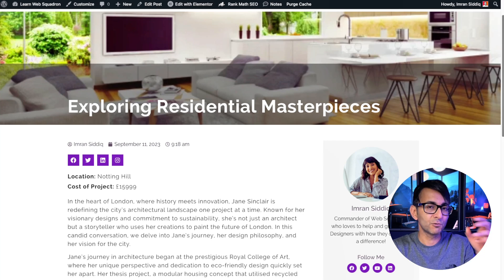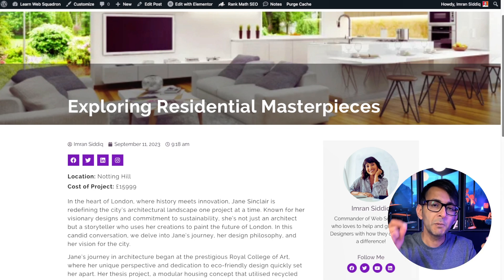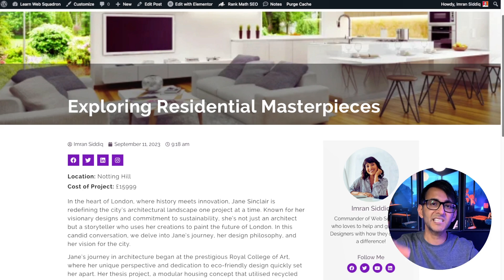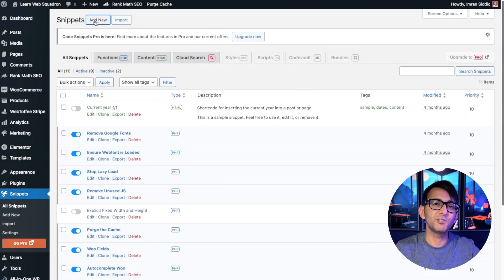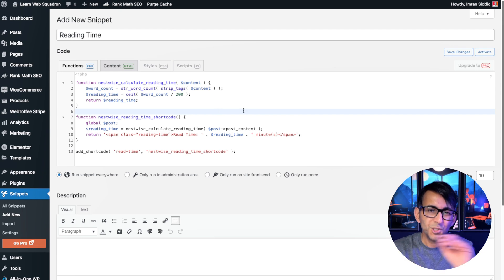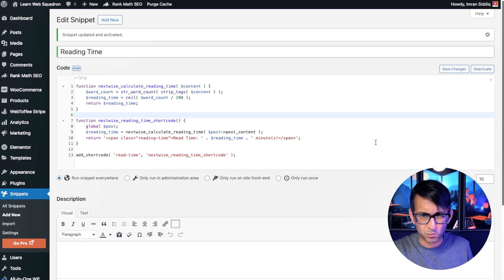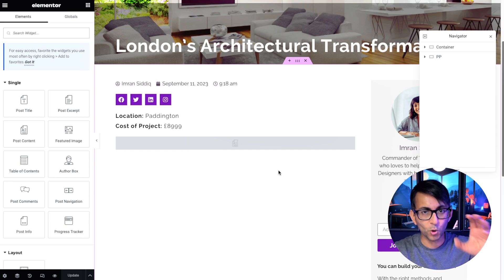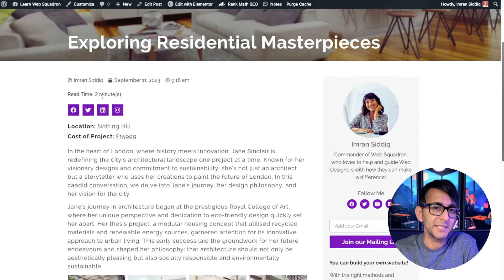Automated Read-Time Posts Blogs - Code Snippets Wordpress Tutorial